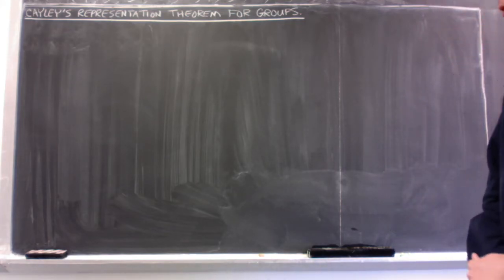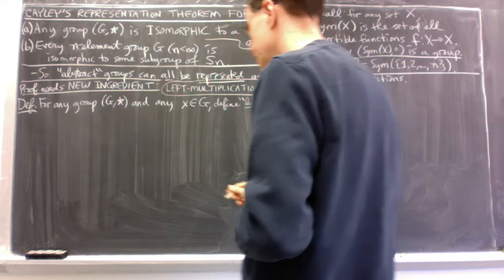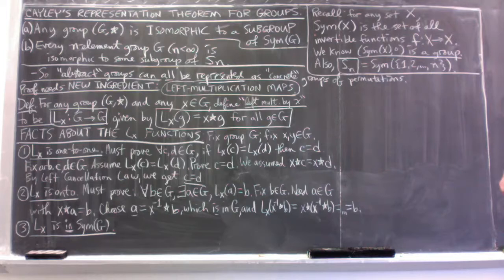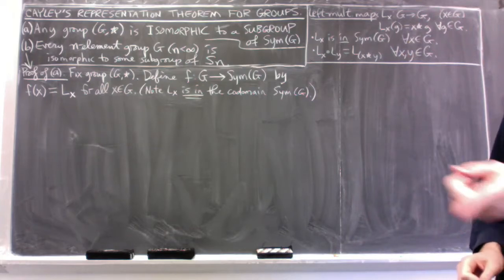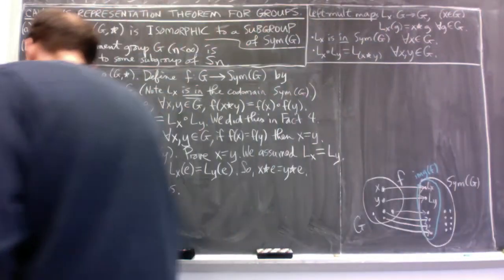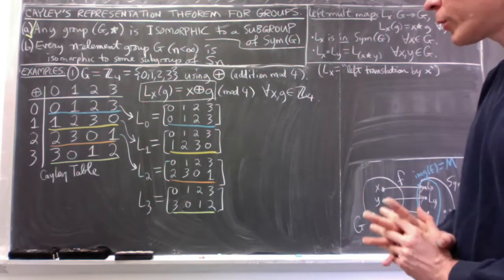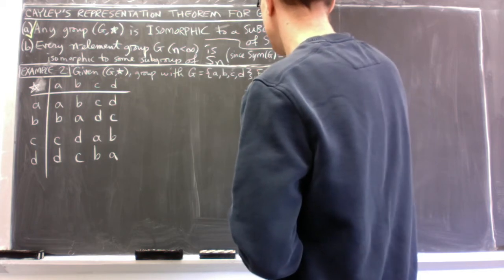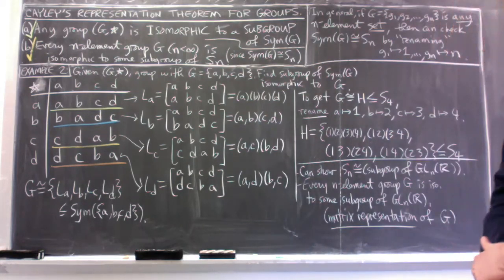Math3124-V45 (Cayley's Representation Theorem for Groups)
In this lesson: statement, proof, and examples of Cayley's Theorem using left multiplication maps. See comment for correction at time 30:25.